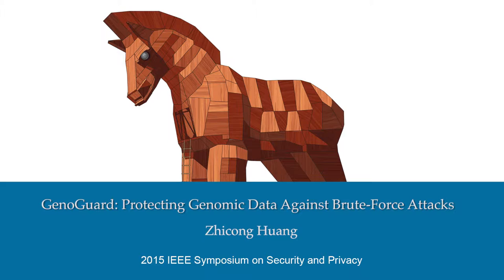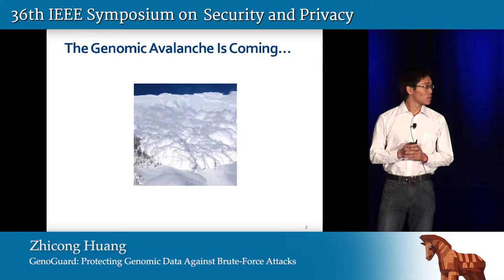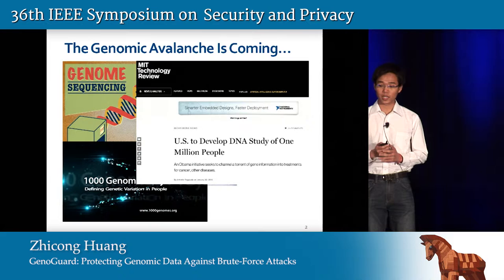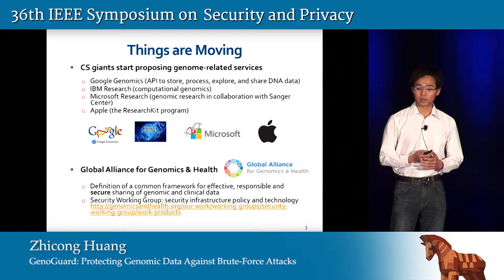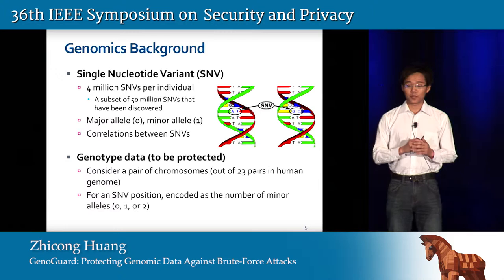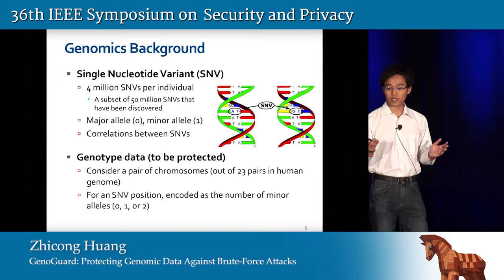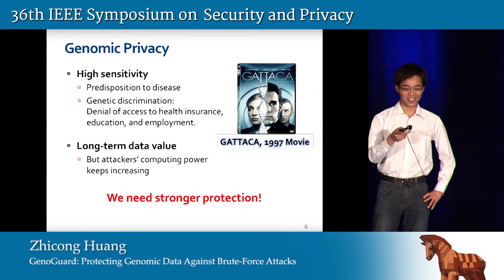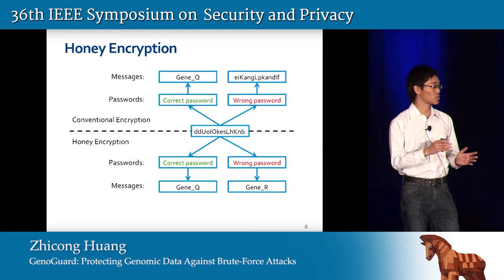GenoGuard: Protecting Genomic Data against Brute-Force Attacks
Zhicong Huang
Presented at the
   2015 IEEE Symposium on Security & Privacy

ABSTRACT
Secure storage of genomic data is of great and increasing importance. The scientific community's improving ability to interpret individuals' genetic materials and the growing size of genetic database populations have been aggravating the potential consequences of data breaches. The prevalent use of passwords to generate encryption keys thus poses an especially serious problem when applied to genetic data. Weak passwords can jeopardize genetic data in the short term, but given the multi-decade lifespan of genetic data, even the use of strong passwords with conventional encryption can lead to compromise. We present a tool, called Geno Guard, for providing strong protection for genomic data both today and in the long term. Geno Guard incorporates a new theoretical framework for encryption called honey encryption (HE): it can provide information-theoretic confidentiality guarantees for encrypted data. Previously proposed HE schemes, however, can be applied to messages from, unfortunately, a very restricted set of probability distributions. Therefore, Geno Guard addresses the open problem of applying HE techniques to the highly non-uniform probability distributions that characterize sequences of genetic data. In Geno Guard, a potential adversary can attempt exhaustively to guess keys or passwords and decrypt via a brute-force attack. We prove that decryption under any key will yield a plausible genome sequence, and that Geno Guard offers an information-theoretic security guarantee against message-recovery attacks. We also explore attacks that use side information. Finally, we present an efficient and parallelized software implementation of Geno Guard.